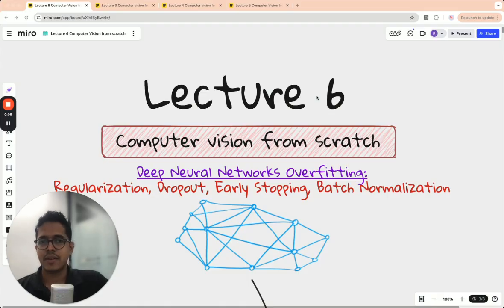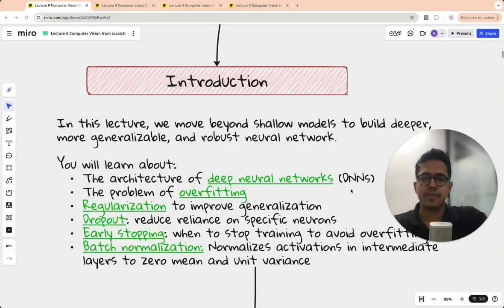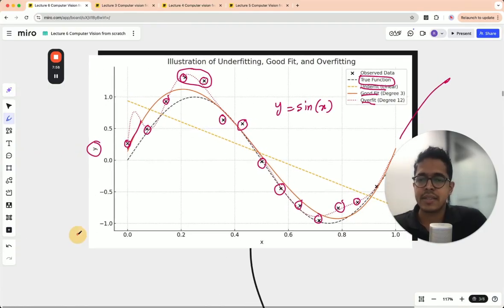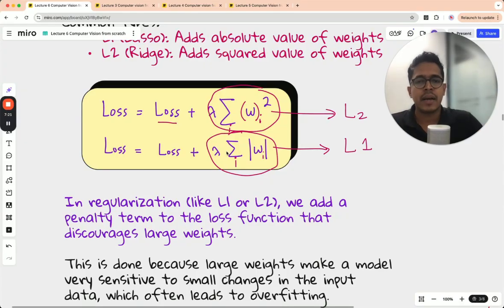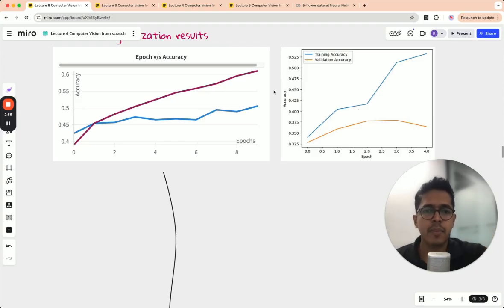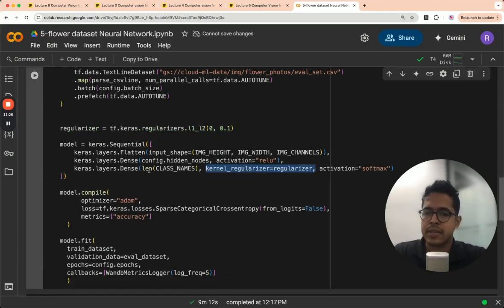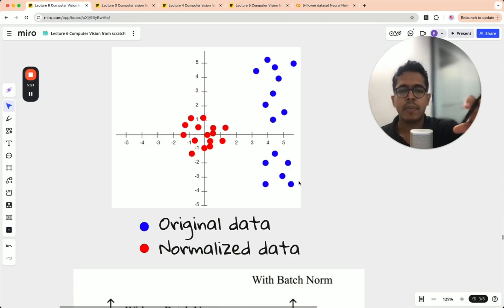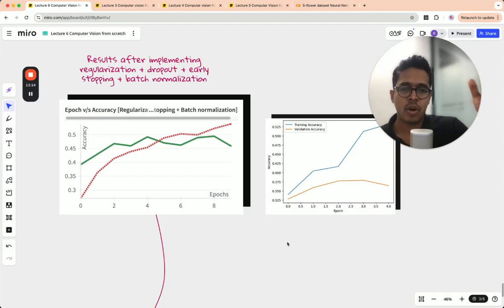Overfit prevention - Regularization, Dropout, Early Stopping, Batch Normalization | Computer Vision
Minimizing Overfitting in Neural Networks: The 4-Point Strategy They Don’t Teach You Enough About

Everyone starts a deep learning course with enthusiasm. Few finish.

If you're still here, you're not just a curious learner—you’re building grit. And in today's lecture from the Computer Vision from Scratch series, we take that grit and apply it to one of the most persistent challenges in machine learning: overfitting.

Let me walk you through a journey of problem-solving that most people rush past:

In our previous lectures, we built simple models on a 5-class flower dataset—starting with a plain linear model and then adding a hidden layer and ReLU. But as you probably guessed, accuracy barely budged. Why? Overfitting was silently taking over—training accuracy climbed, but validation accuracy stagnated or even dropped.

This lecture is the turning point.

We explore four powerful techniques to reduce overfitting:

Regularization (L1 & L2) – Why penalizing large weights actually helps you generalize better.

Dropout – A counterintuitive trick: randomly switch off neurons during training and still get better results.

Early Stopping – When to stop training before your model forgets how to generalize.

Batch Normalization – Not just a speed hack—how normalizing intermediate outputs improves training stability and performance.

But this isn’t just theory. You’ll see:

Code-level implementation (in TensorFlow/Keras)

Training/validation accuracy plots before vs. after applying each technique

A final combined model using all four techniques that shows substantial gains—without convolution or transfer learning

Unlike most tutorials that slap on dropout and call it a day, we go deeper. You’ll understand why these methods work—intuitively and mathematically. You'll see not just improvement in numbers, but a mindset shift in how you debug and build robust models.

🎥 Whether you're a student, a researcher, or an ML practitioner building your own models from scratch—this lecture arms you with foundational tools to improve model performance where it actually matters: unseen data.

This is lecture 7 of ~30 in the course. If you’ve come this far, I urge you—don’t drop off the curve now. The best is yet to come.